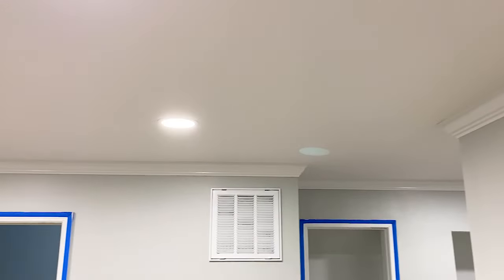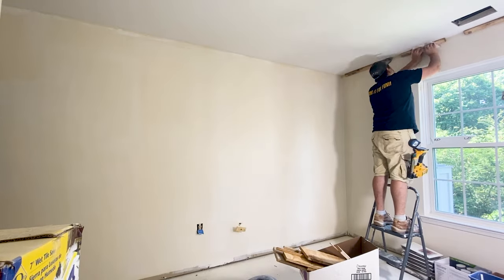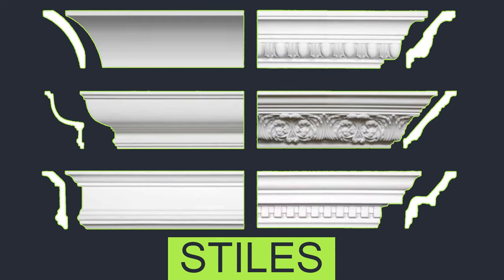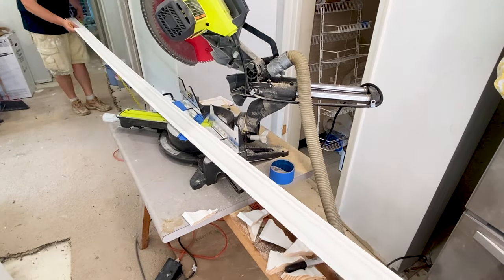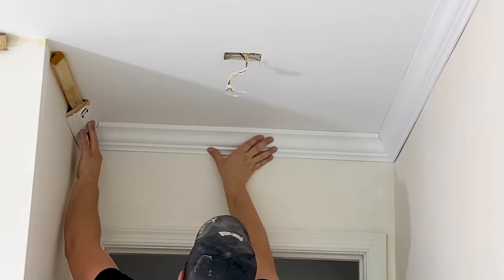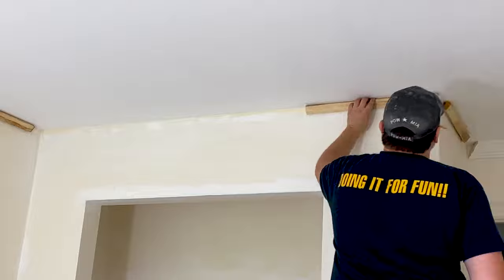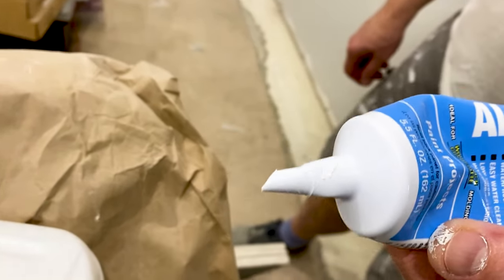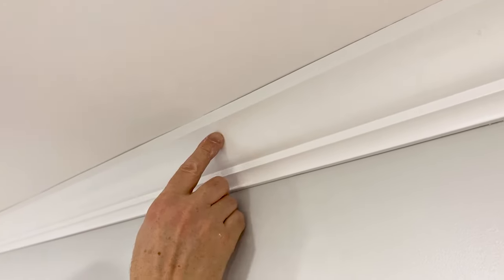How to Install Wood Crown Molding Like a Pro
In this video, we will guide you through the process of installing crown molding in your bedroom, adding a touch of elegance and sophistication to your space. Whether you're looking to upgrade your bedroom décor, undertake a bedroom renovation, or simply enhance the overall aesthetic, crown molding is a perfect choice. We will provide you with step-by-step instructions, tips, and techniques to ensure a successful installation. Our DIY approach will empower you to take on this home improvement project with confidence. Watch now and transform your bedroom with the timeless beauty of crown molding!

Molding Prep:
🛠️ 220 Grit Sandpaper
🛠️ Paint Brushes
Molding Setup:
🛠️ Multi-Surface Painter’s Tape
🛠️ SHARPIE Permanent Marker
Cut Molding:
🛠️ 12-Inch Miter Saw
🛠️ 25FT Tape Measure
🛠️ Automatic Pencil
Mount Molding:
🛠️ Stud Finder Wall Scanner
🛠️ Folding Step Stool
🛠️ Cordless Brad Nailer
🛠️ 2-inch Brad Nails
🛠️ Drip-Free Caulking Gun
🛠️ Acrylic Latex Paintable Caulk

00:00 - Introduction
00:58 - Unique Installation Method Explanation
01:26 - Installing Spruce Backer Pieces
02:24 - Measuring and Cutting Molding Pieces
03:24 - Installing Molding Pieces and Checking Fit
04:26 - Dealing with Outside Corners
04:57 - Addressing Installation Mistakes
05:46 - Progress Overview
06:15 - Caulking and Filling Nail Holes
06:47 - Final Touches and Painting